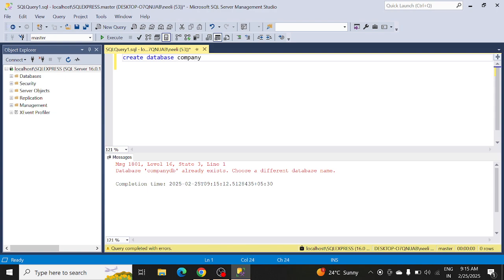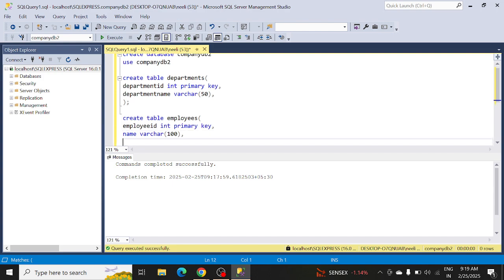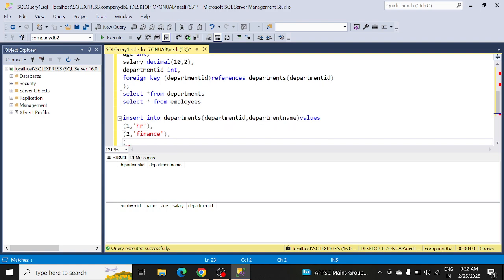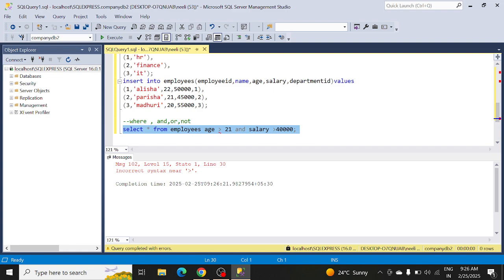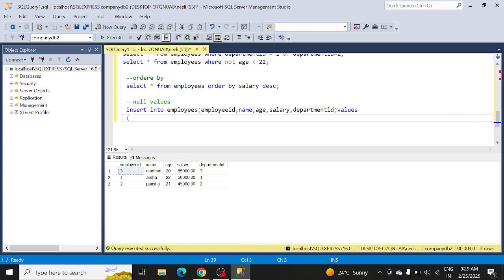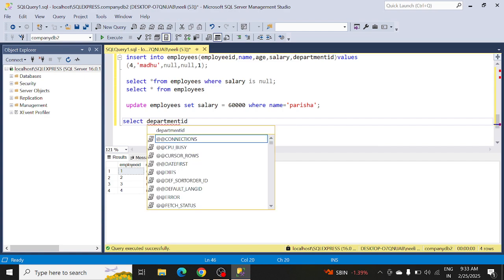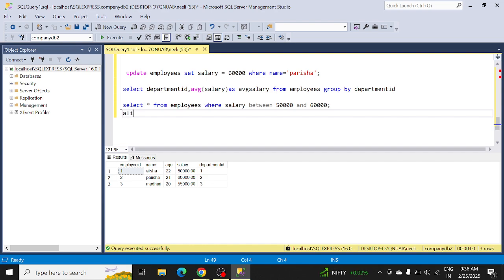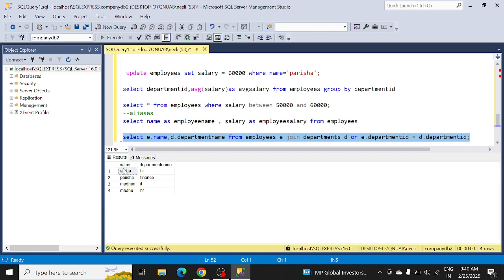SQL_queries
SQL (Structured Query Language) is the backbone of databases, and mastering SQL queries can help you retrieve, manipulate, and analyze data efficiently. In this tutorial, we’ll cover everything from basic SELECT statements to advanced queries used in real-world applications.

SELECT, FROM, WHERE, ORDER BY, GROUP BY, HAVING
✅ Intermediate SQL Queries
JOIN (INNER, LEFT, RIGHT, FULL), UNION, SUBQUERIES
✅ Advanced SQL Queries
WINDOW FUNCTIONS (ROW_NUMBER(), RANK(), DENSE_RANK())
CTE (Common Table Expressions), CASE, COALESCE
EXISTS, NOT EXISTS, SELF JOIN
✅ Performance Optimization
Indexing, Query Optimization, Best Practices
🚀 Why Learn SQL Queries?
✔ Essential for database management, reporting, and analytics
✔ Used in web development, data science, and backend applications
✔ Helps in job interviews and career growth

💡 Live SQL Query Demonstrations Included!

📖 Watch till the end to level up your SQL skills!